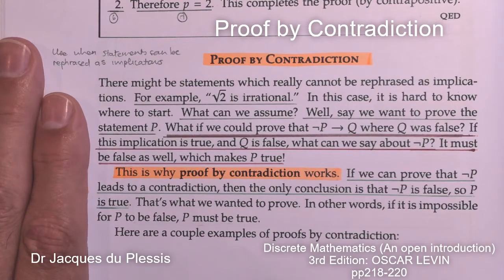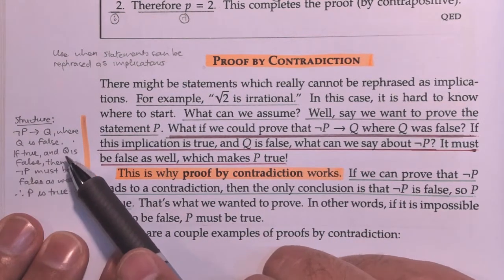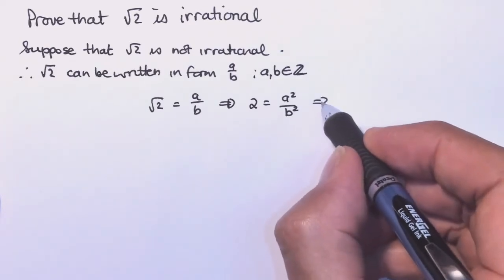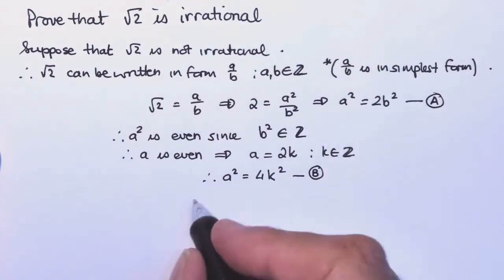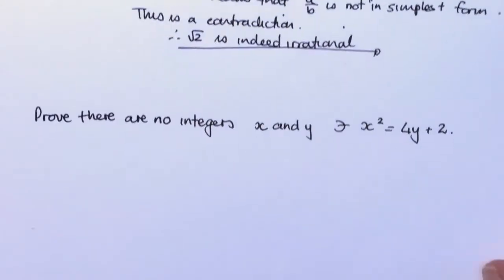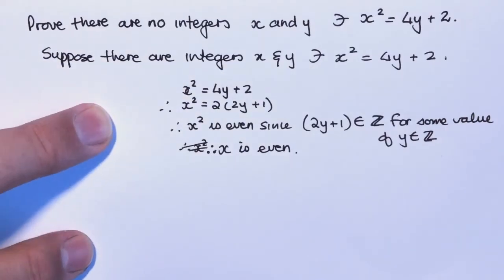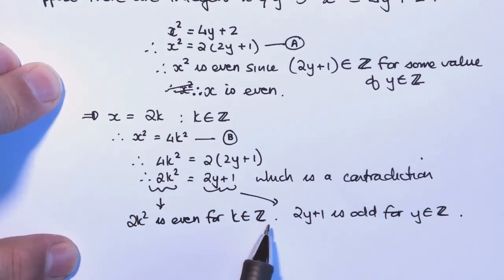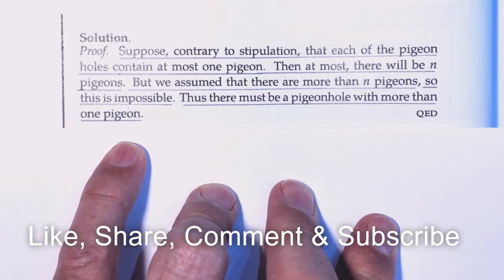3 5c Proof Proof by Contradiction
This video deals with proof by contradiction in discrete mathematics